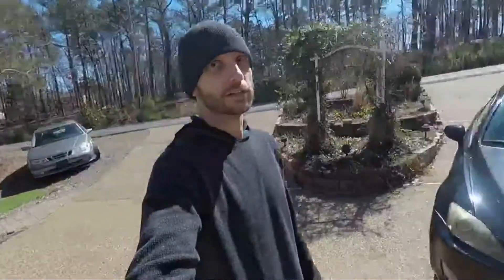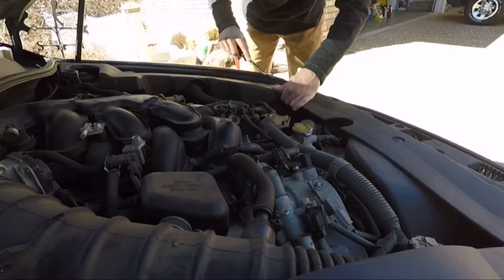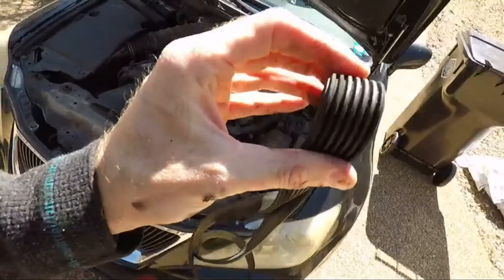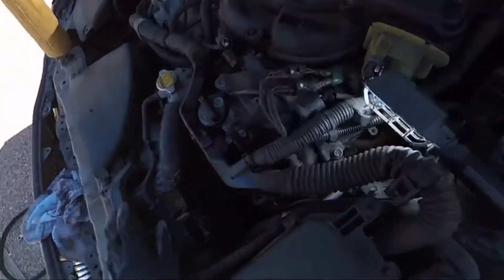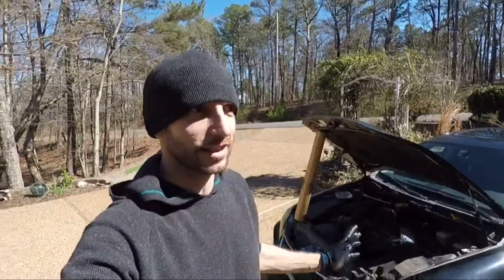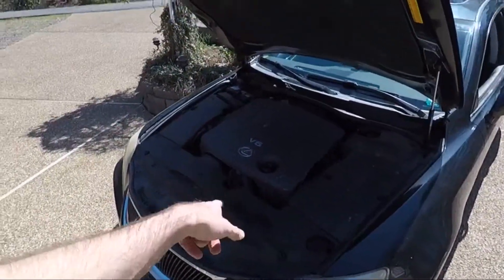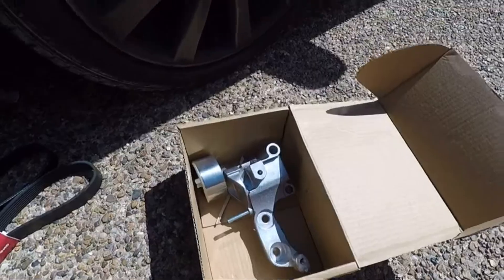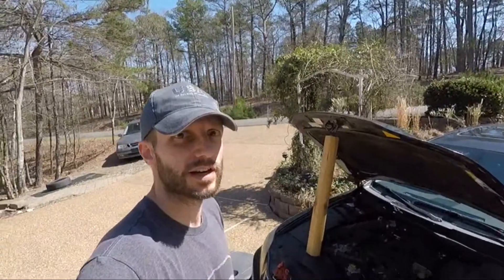Replacing the alternator on the Lexus is250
The Lexus is starting to not cooperate after nearly 4 years of flawless operation. I get to replacing the alternator, serp belt and pulleys to get it back on the road.